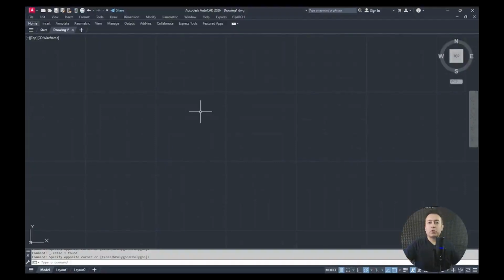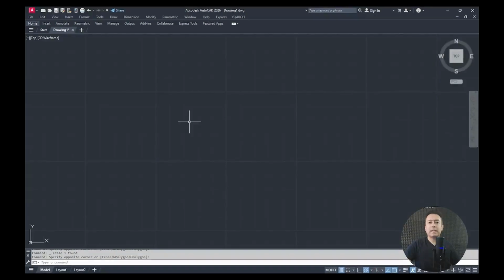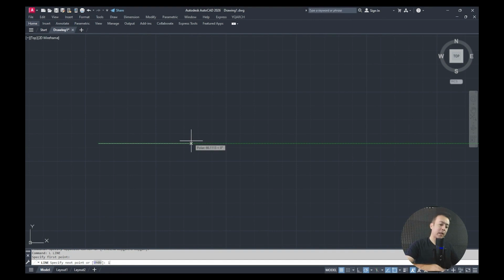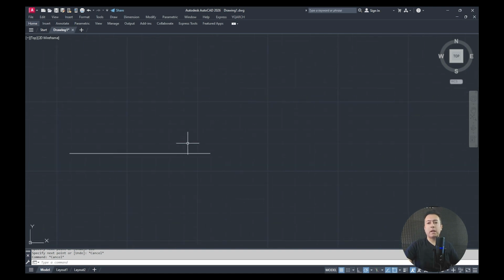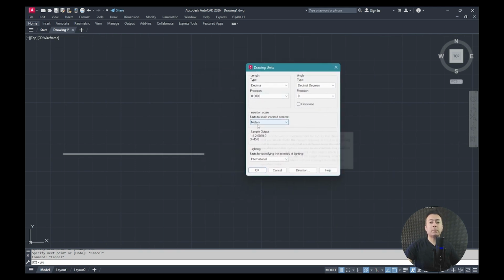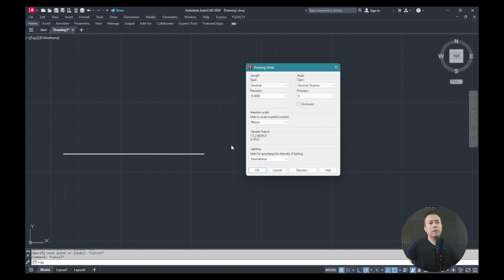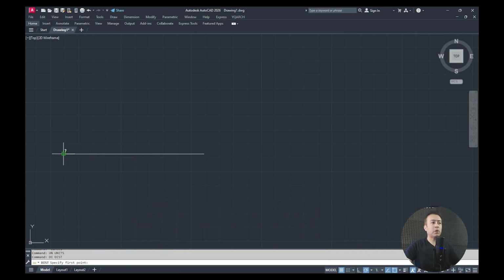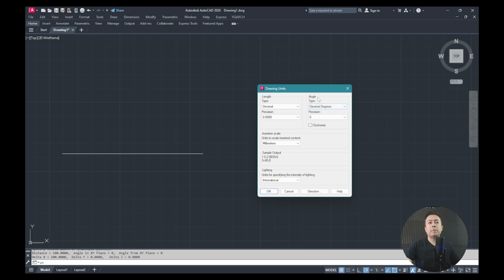AutoCAD UNITS Tutorial | Set Drawing Units & Angle Precision | Complete AutoCAD Tutorial | Lesson 9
Learn how to set and manage units in AutoCAD like a pro! 📐

In this tutorial, you'll discover how to:
Set linear units (millimeters, centimeters, meters, inches)
Adjust angle units (degrees, radians, gradians)
Control precision for clean and accurate drawings
Switch between different unit formats (Decimal, Architectural, Engineering)

Perfect for architects, engineers, and students who want precise and professional CAD drawings.

📌 Topic: AutoCAD UNITS | Set Length & Angle Units | Precision in CAD